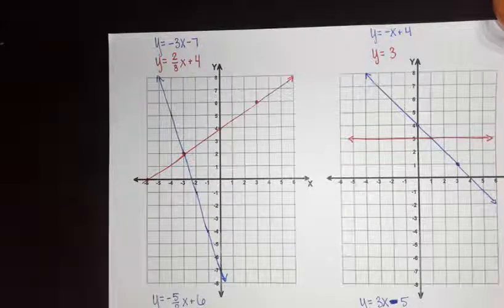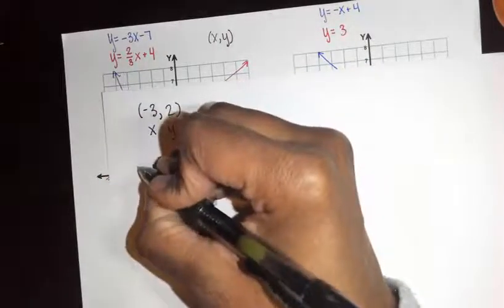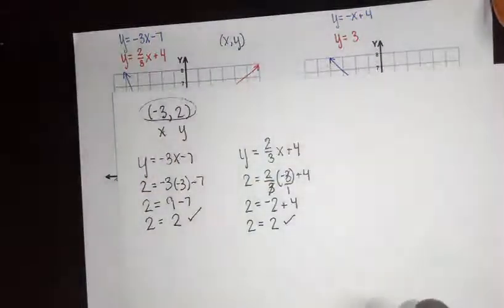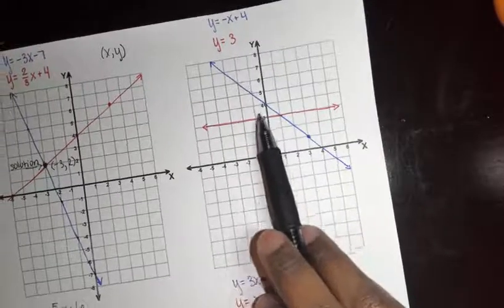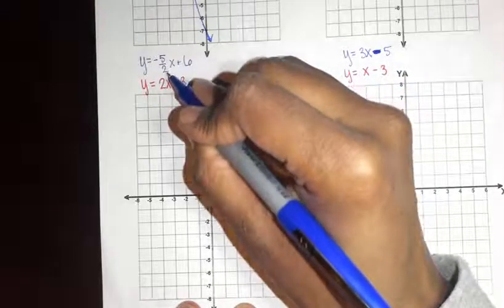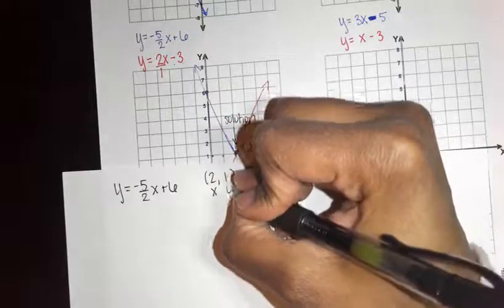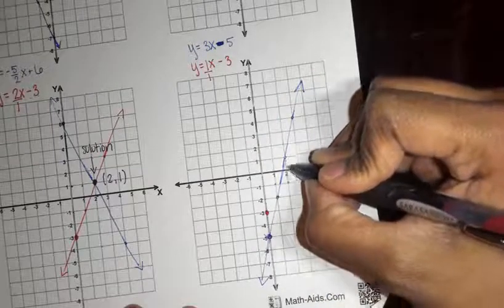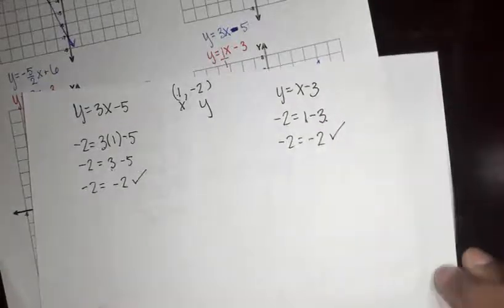Graphing Systems of Equations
How to identify solutions to systems of equations from a graph and verify the solution using substitution.